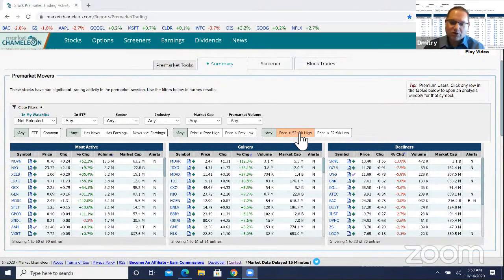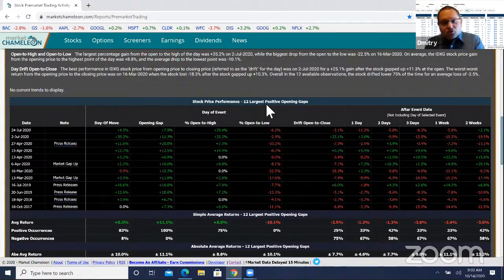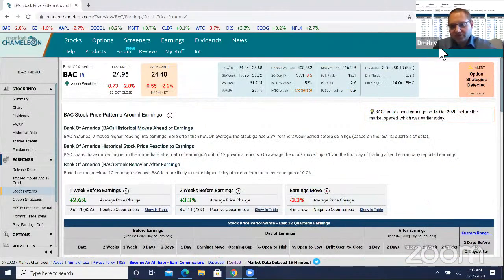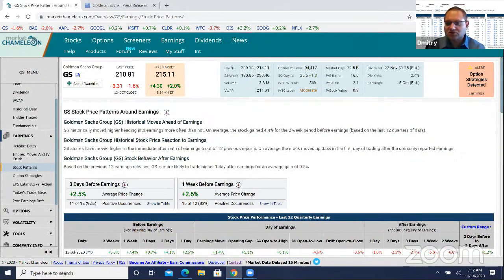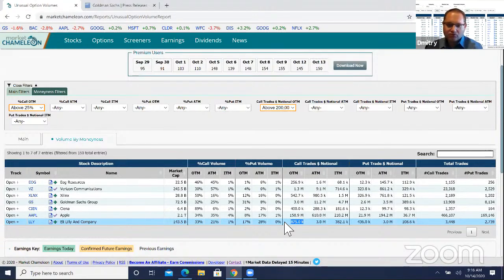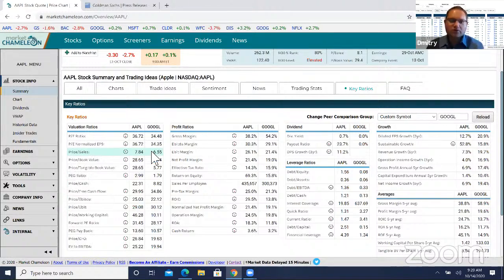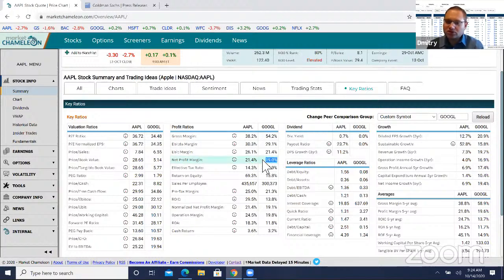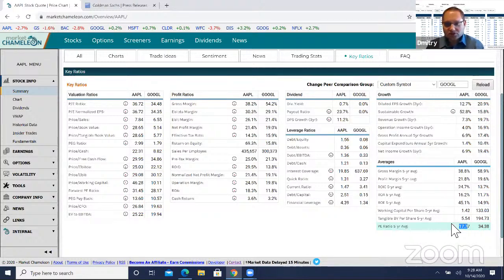On Today's Pre Market Show We will cover AAPL vs GOOGL fundamental comparison. Valuation and Growth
MarketChameleon.com LIVE!! Pre Market Show We will also look at stocks with significant OTM bullish call buying As well as take a  look at BAC and GS historical post earnings stock action analysis. Then we will finish by covering AAPL vs GOOGL fundamental comparison Valuation and Growth.